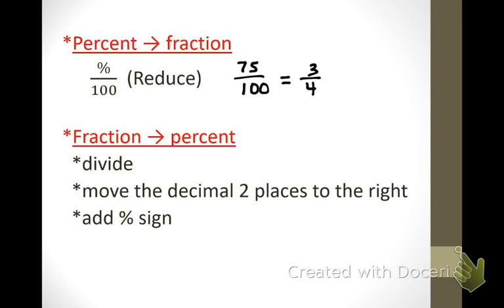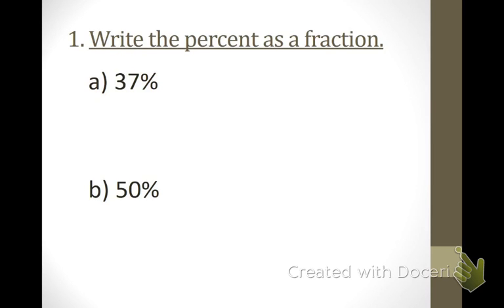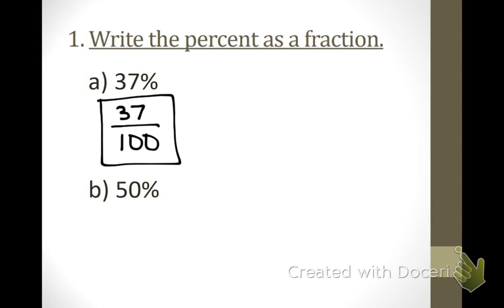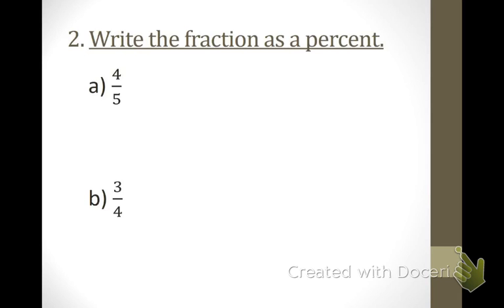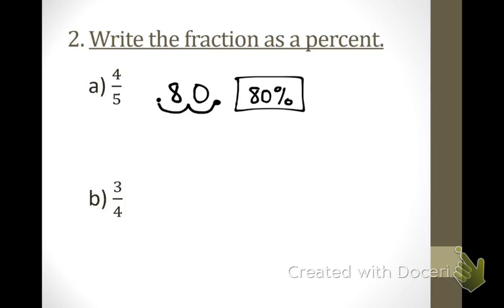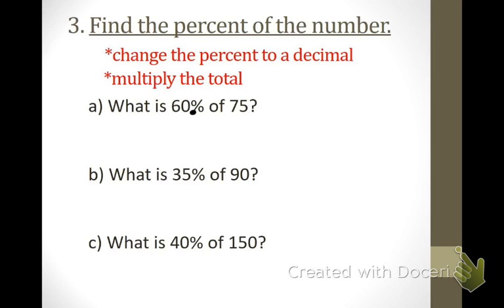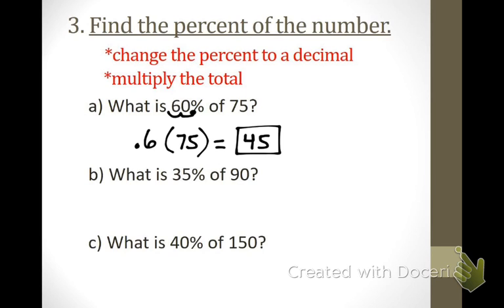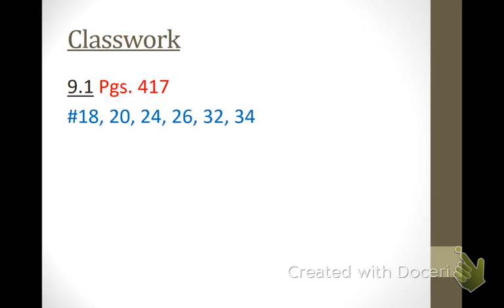9.1 Percents and Fractions